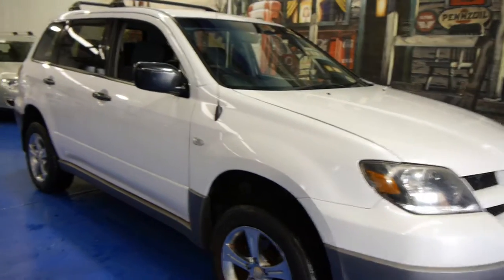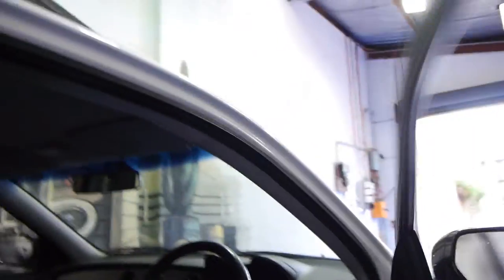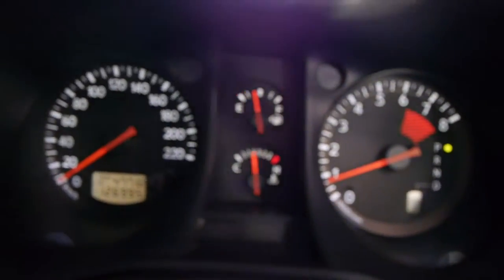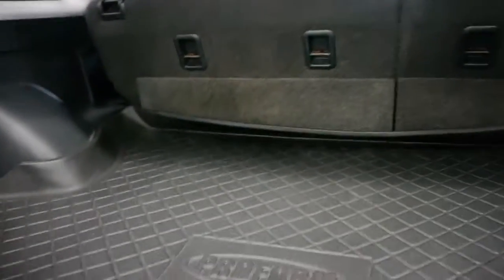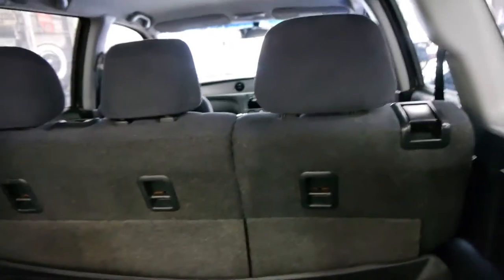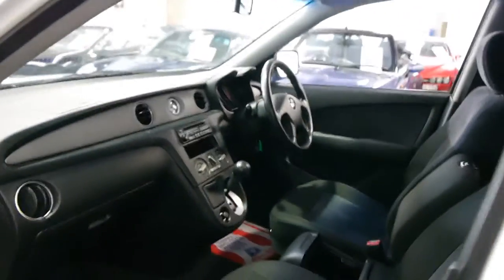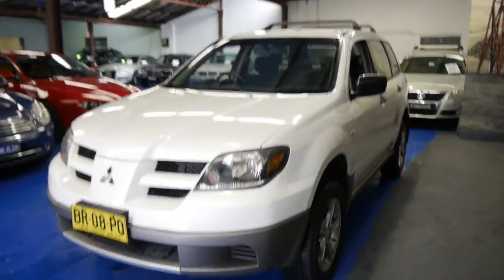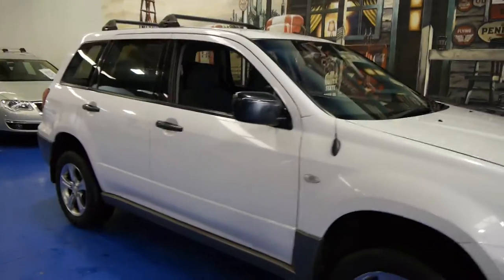Oldtimer Centre - Marrickville NSW